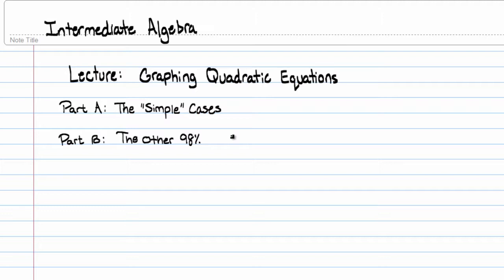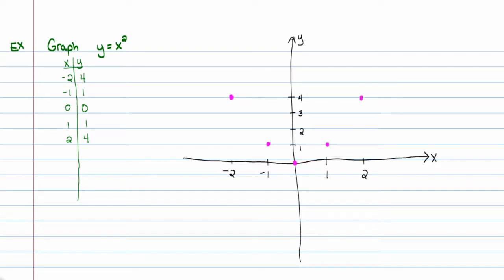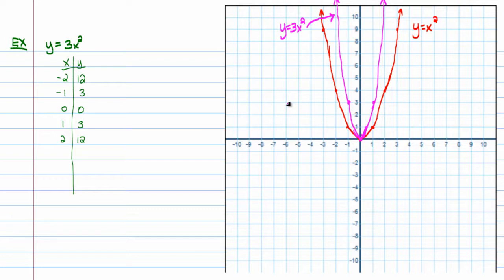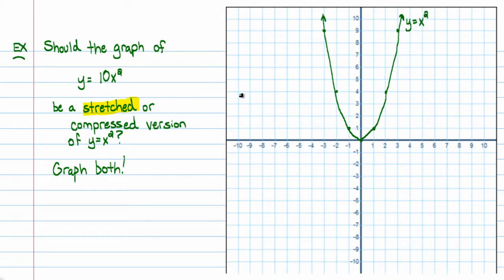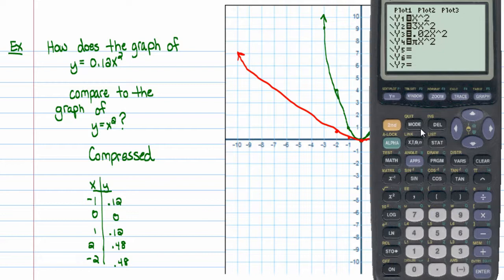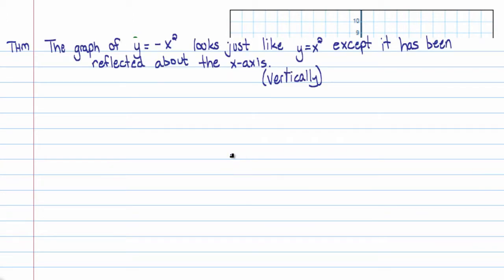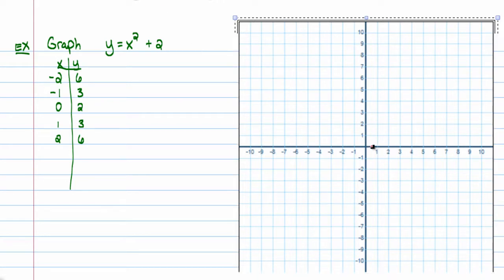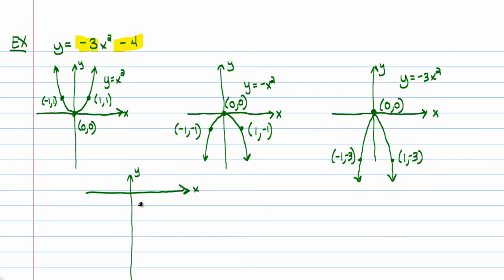Intermediate Algebra - Graphing Quadratic Equations (Part A)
In this video, we introduce how to graph "simple" quadratic equations of the form y = ax^2 and y = x^2 + k.